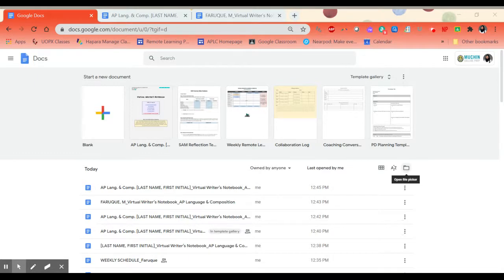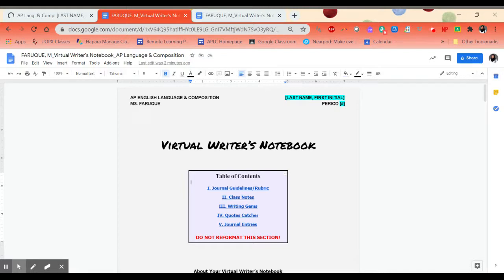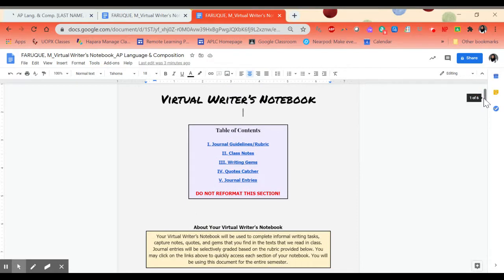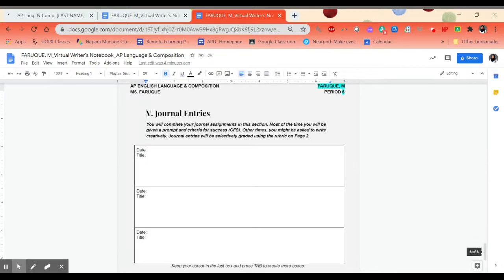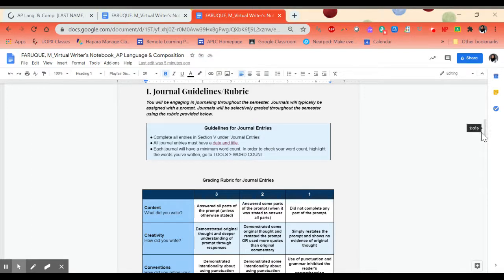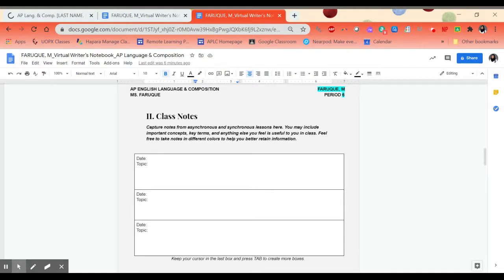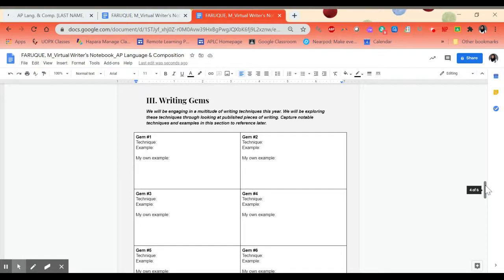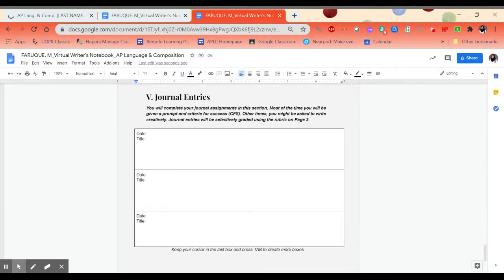Setting Up Your Virtual Writer's Notebook_AP English Language & Composition_Ms. Faruque